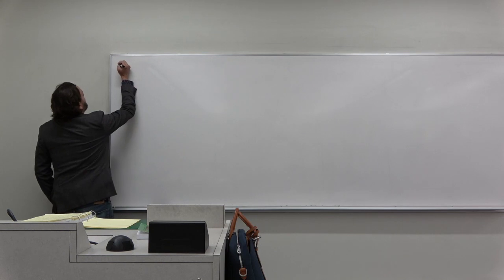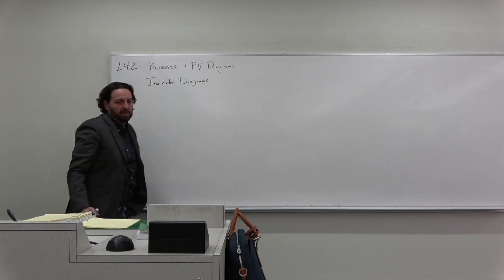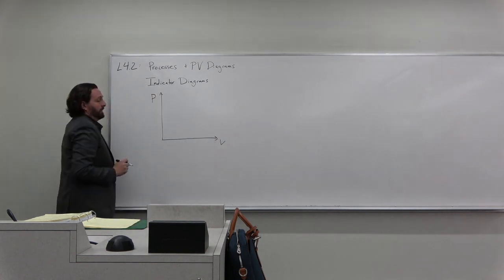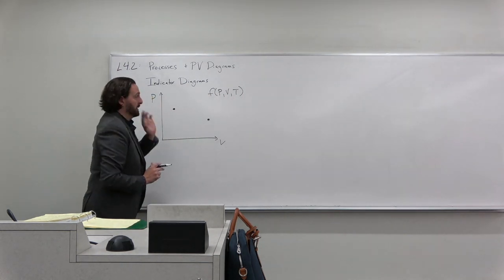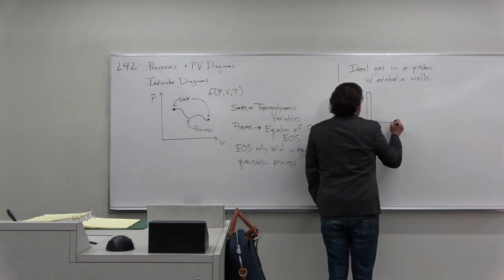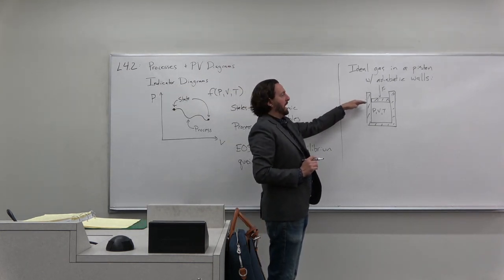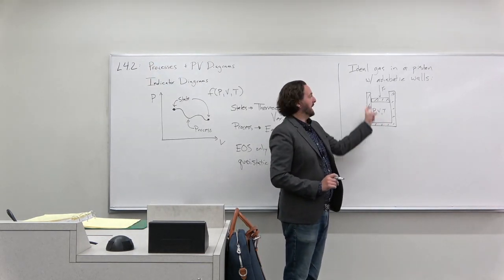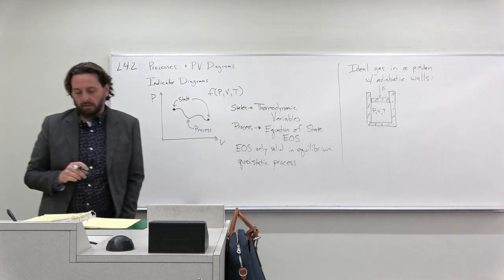Thermodynamics and Kinetic Theory - L4.2 PV Diagrams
Lecture 4.2: Pressure Volume Diagrams